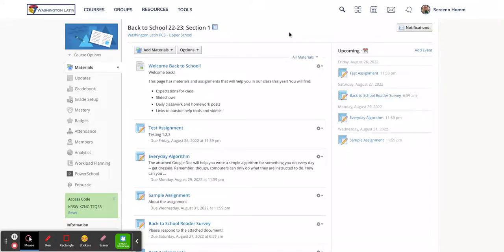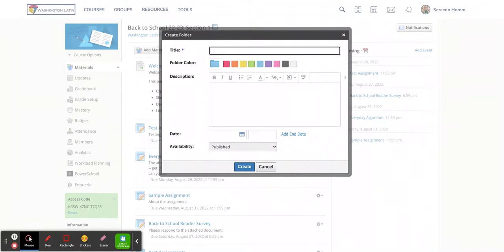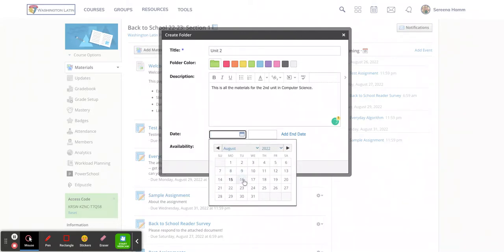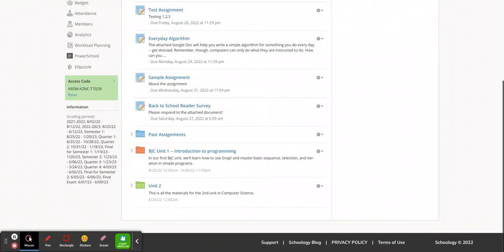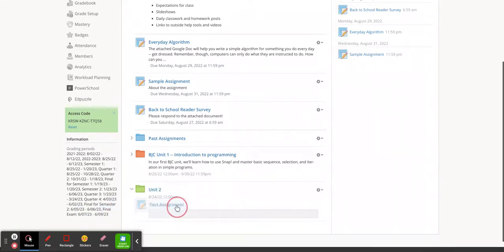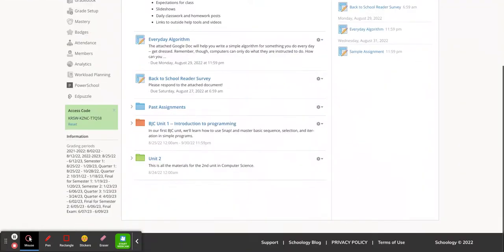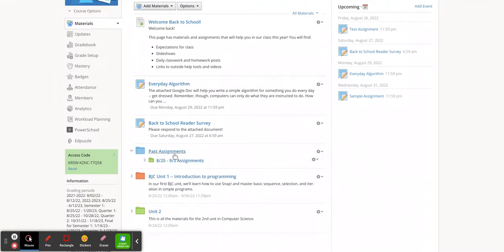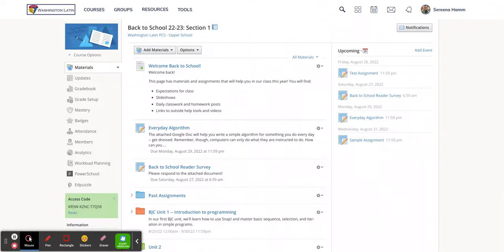Schoology: Organizing your class with folders